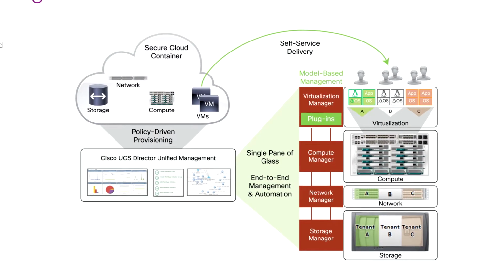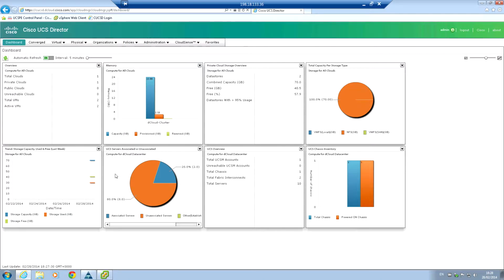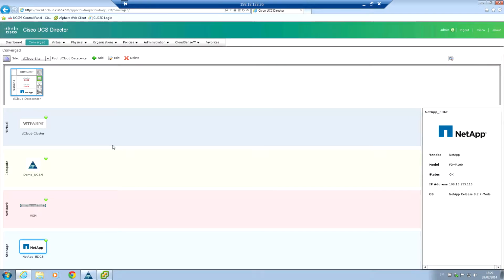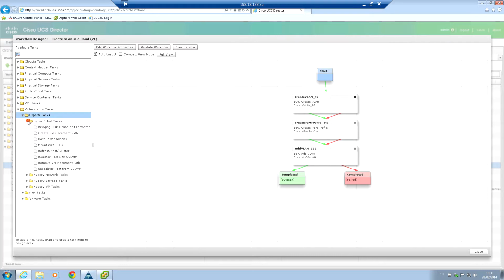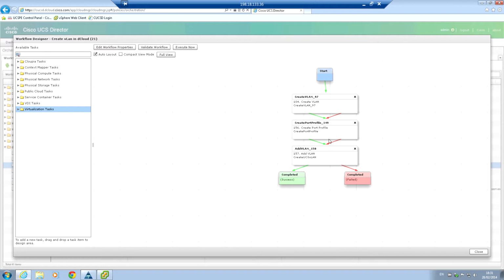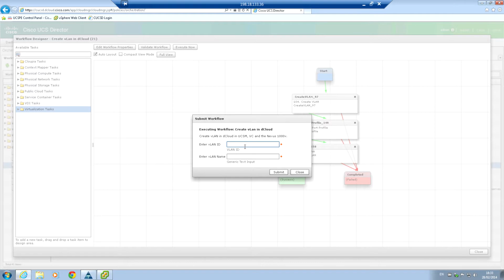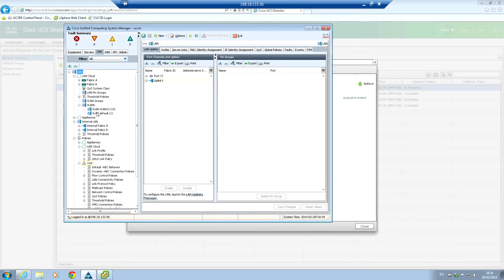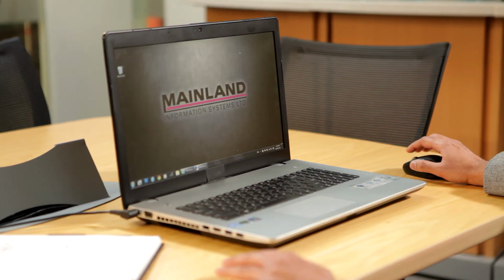Mainland U (E-learning) Cisco UCS Director